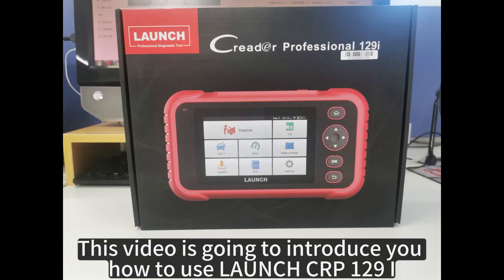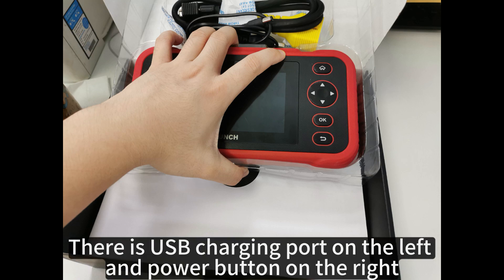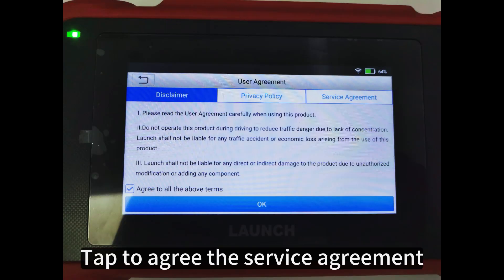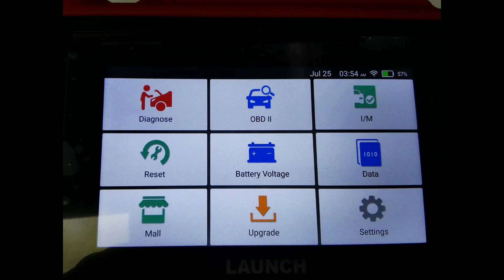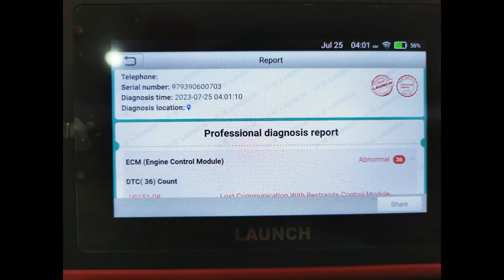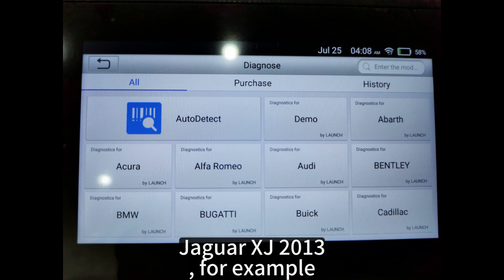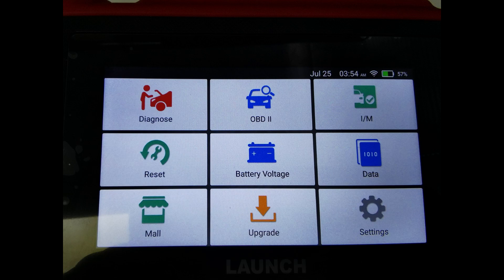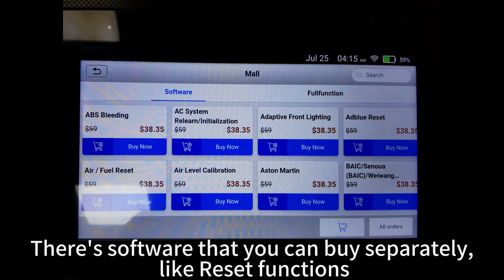LAUNCH CRP 129i Diagnostic & Reset Function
This video is going to introduce you how to use launch CRP 129i. And CRP 123E, CRP 123i, CRP129E are the same.